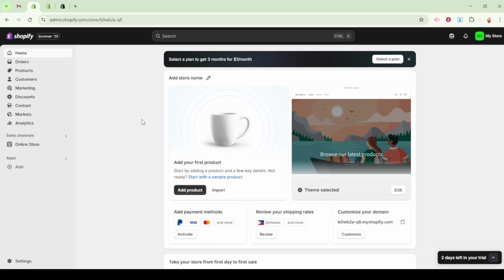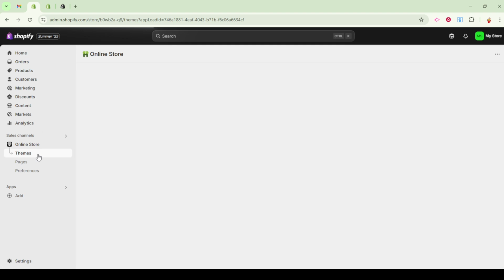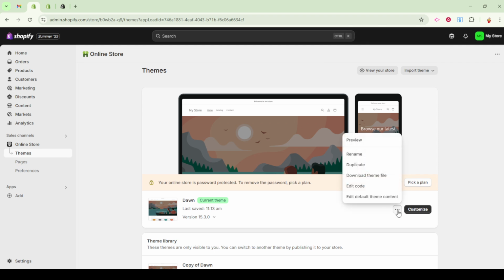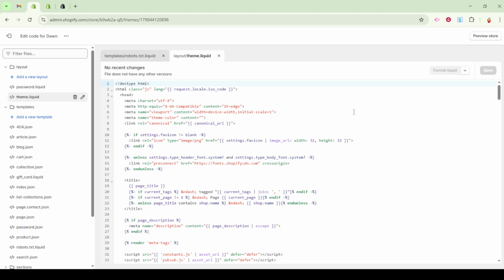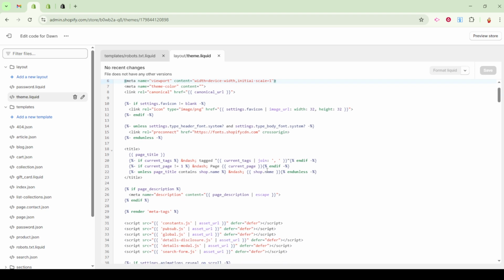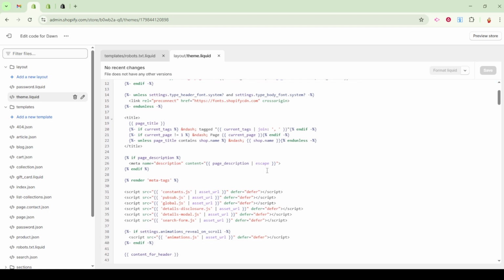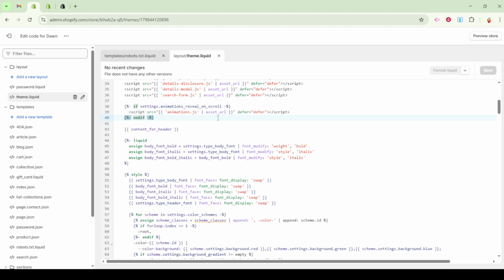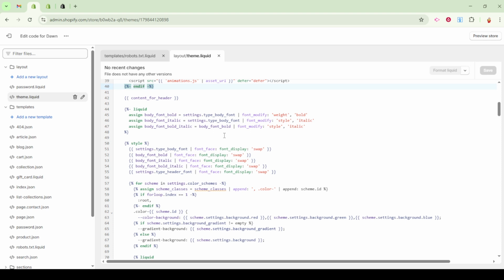How to move header menu to the right in Shopify [2025 Easy Guide]